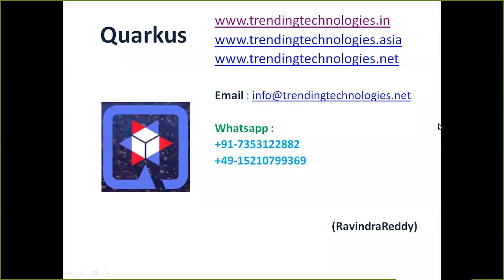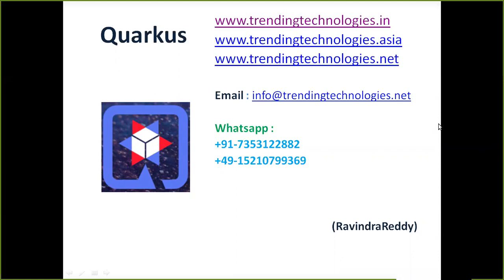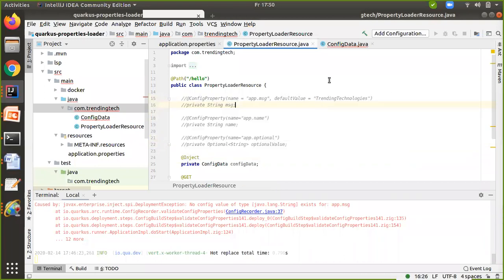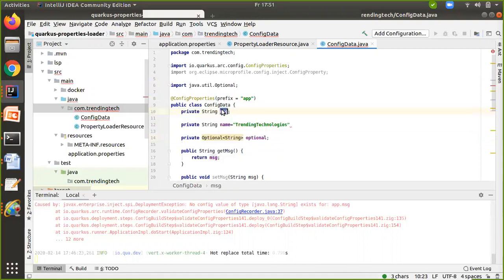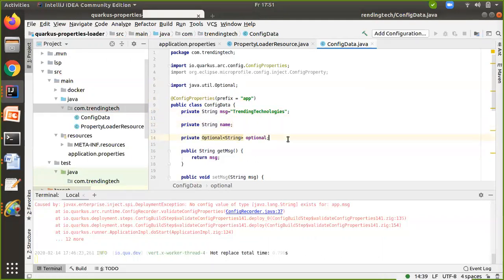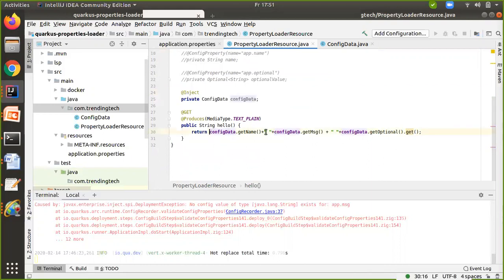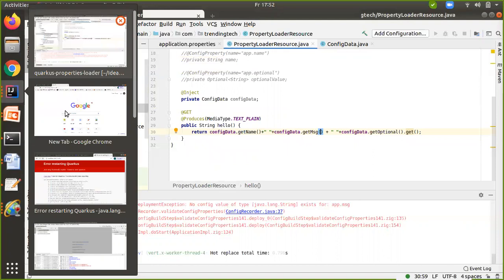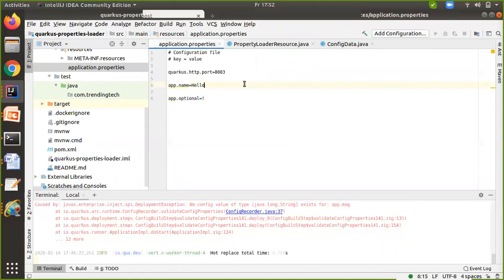3_Quarkus Load properties using Microprofiles-2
Quarkus - Load the properties or config values using Microprofiles.